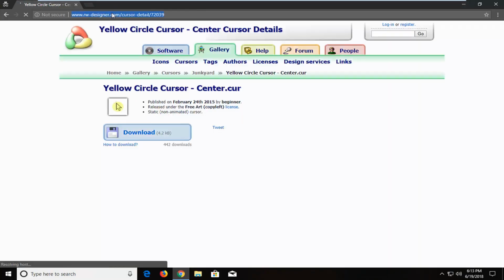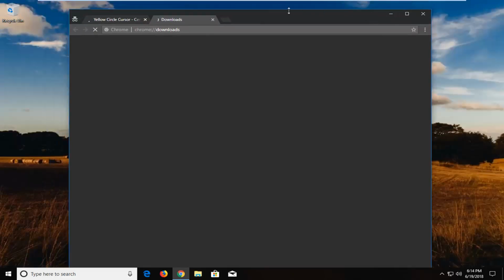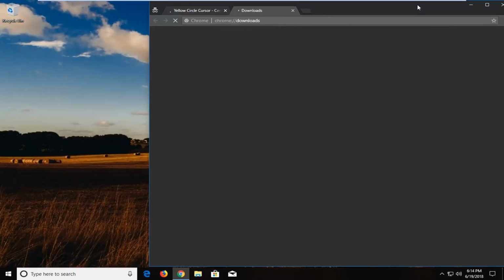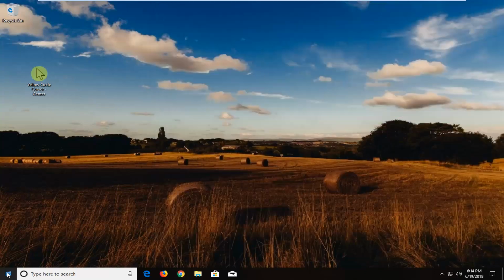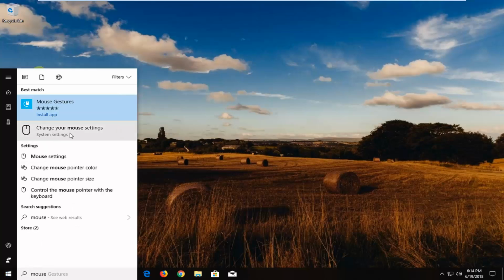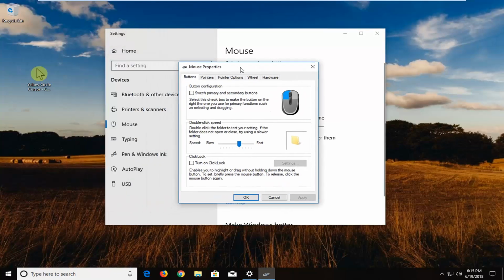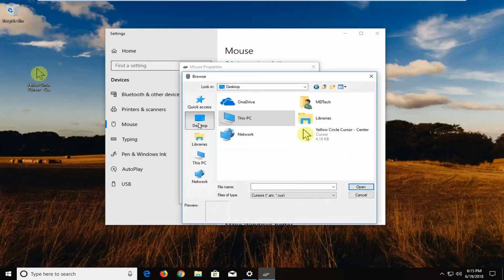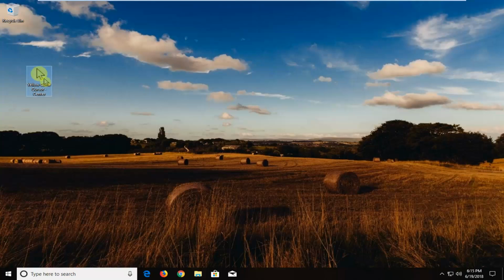How to Get a Yellow Circle Around Mouse Cursor [Tutorial]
How to Get a Yellow Circle Around Mouse Cursor.

When you’re sitting right in front of the monitor, it’s really easy to see the mouse cursor. When you’re giving a presentation though, it can be hard for the audience to follow the cursor’s movements.